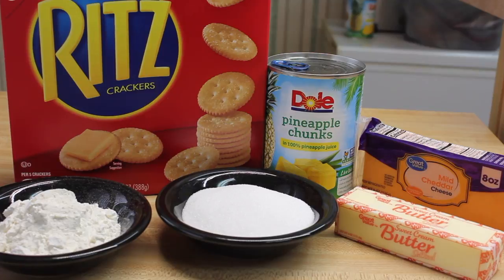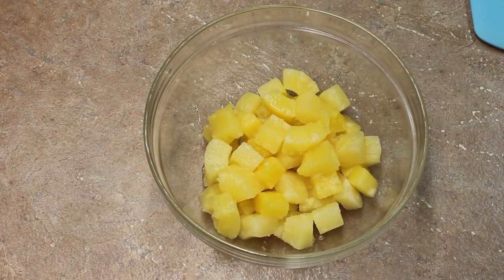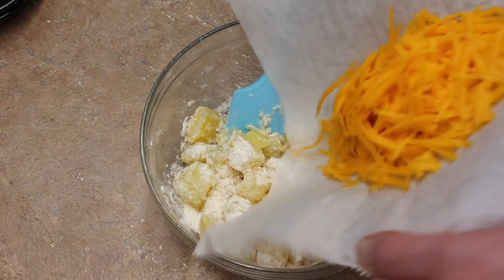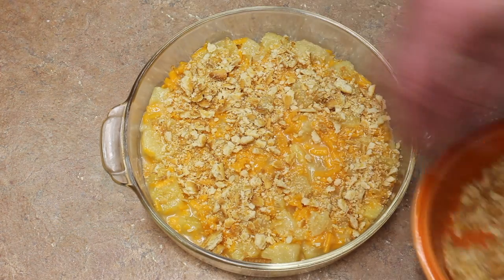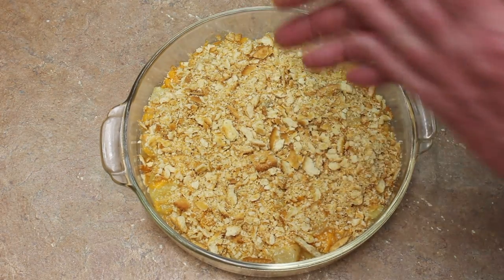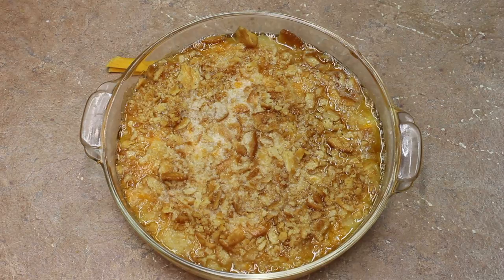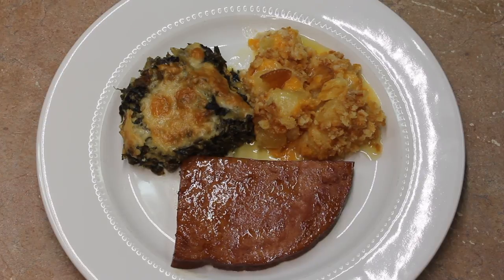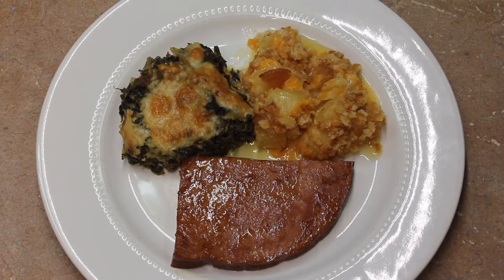Pineapple Casserole with Michael's Home Cooking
You have to try this wonderful Pineapple Casserole.  This goes well with your Turkey Dinner or a Ham Dinner sitting alongside with your sweet potatoes!  this will yield 4 or 5 small servings.
Ingredients:
1 (20 ounce) can of pineapple chunks in juice (drained)
1/2 cup sugar
5 Tablespoons all purpose flour
4 ounces (1 cup cheddar cheese)
18 Ritz Crackers crushed
1 stick of melted butter (4 ounces)

Drain your pineapple and mix with your sugar, flour, and grated cheese.
Top with your Ritz Crackers
Pour your melted butter over the crackers.
Bake for 20 minutes @ 350F

I do think using half the butter would be fine, by the way.

Everyone will love this!